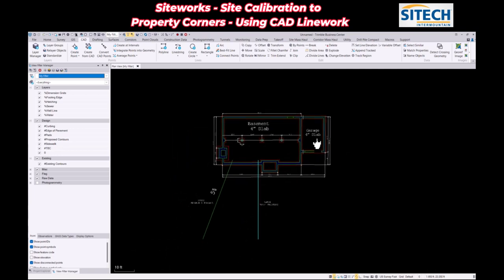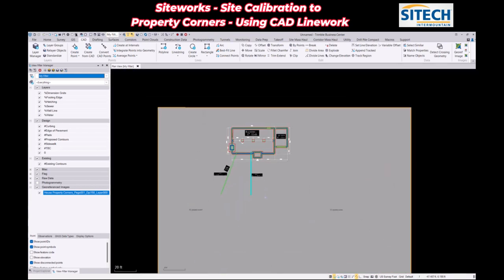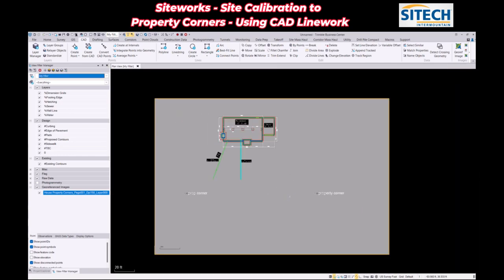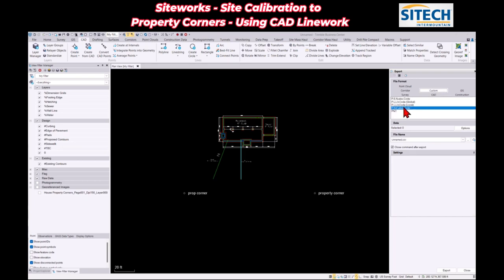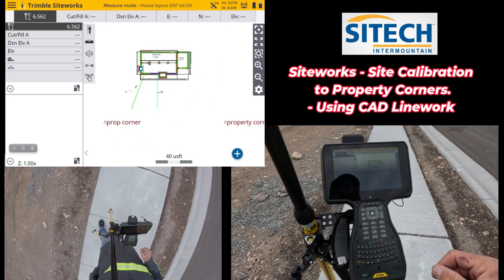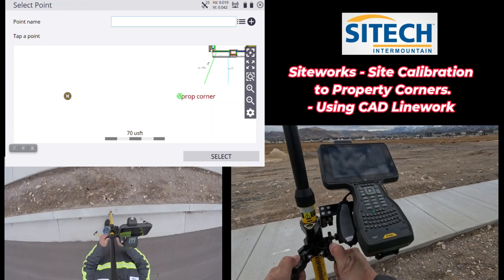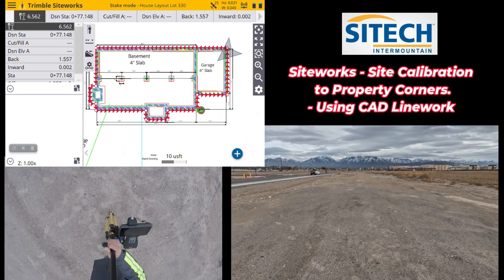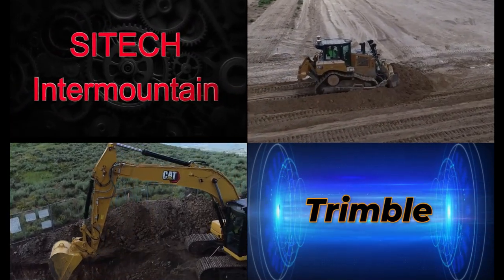Master Siteworks Site Calibration with Property Corners & CAD Lines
Conquer site calibration like a pro using Trimble Siteworks! This video dives deep into the process of calibrating your site to existing property corners, leveraging the power of CAD linework for ultimate accuracy.

What you'll learn:

* Importing a CAD file with property lines into Trimble Siteworks.
* Utilizing existing survey points or corners for site calibration.
* Fine-tuning the alignment between your CAD data and the real world.
* Creating a calibrated site model for precise project planning and execution.

**Benefits of using CAD linework for calibration:**

Enhanced accuracy:  CAD lines provide a precise reference for aligning your site model with reality.
Reduced rework:  Accurate calibration minimizes the need for rework due to miscalculations.
Improved efficiency:  Streamline your workflow by eliminating the need for manual measurements.
Data-driven decision making:  Make informed decisions based on a precisely calibrated site model.

* Construction professionals looking to level up their Siteworks skills.
* Surveyors seeking efficient methods for site calibration.
* Anyone interested in leveraging technology for accurate construction planning.

Don't wait! Grab your Trimble gear and dive into this comprehensive tutorial. For more information and in-depth resources, visit us

 Trimble Siteworks, site calibration, property corners, CAD linework, construction, surveying, accuracy, efficiency, data-driven